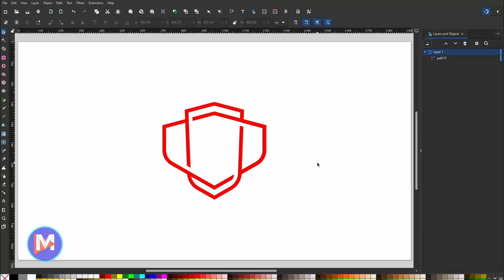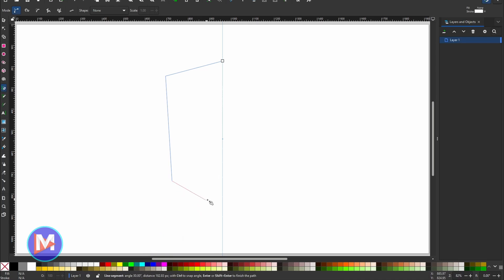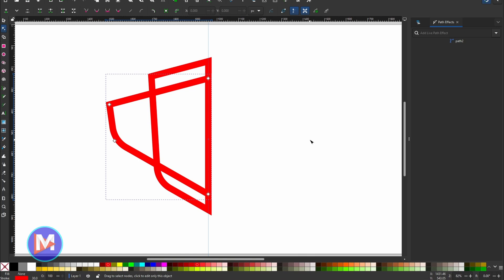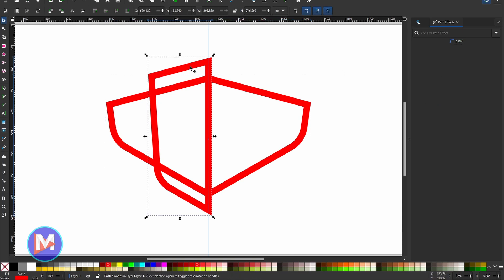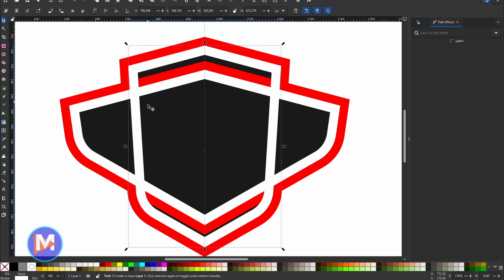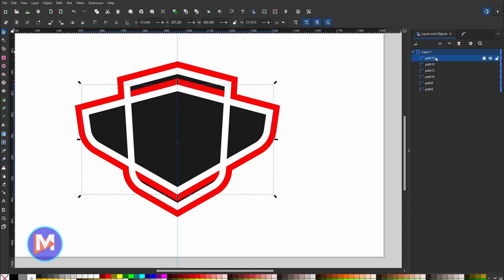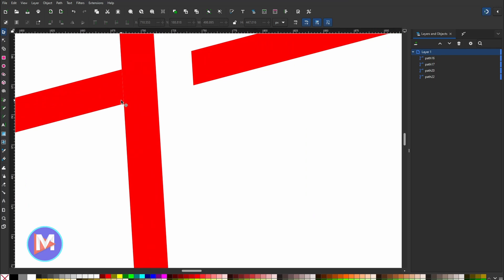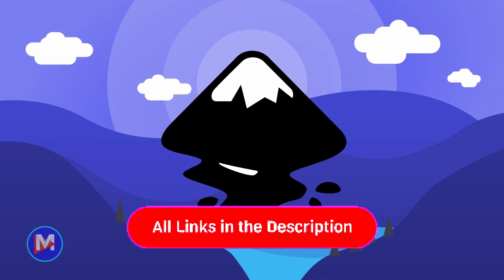Inkscape Shape Builder: Design an Interlocking Shield Logo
In this Inkscape tutorial I show you how to design an interlocking shield logo using the Shape Builder tool. I show you how to use Live Path Effects like Mirror Symmetry and Corners, as well as combine multiple shapes to create the final interlocking shape. This is a fairly advanced tutorial though I've broken it down in a way beginners can understand and follow. I use Inkscape 1.4 for the video.

If you like this tutorial, don't forget to check out my Inkscape course via the link above!